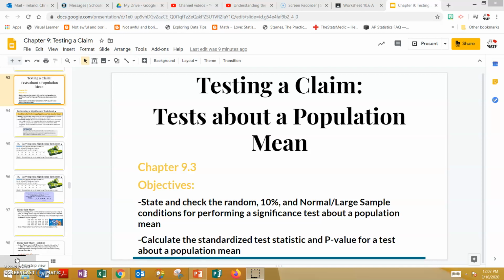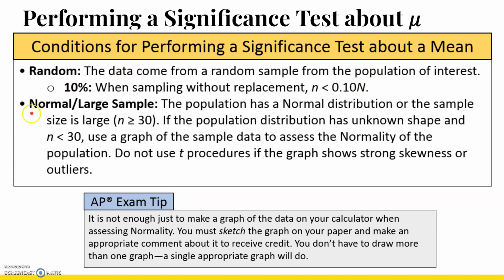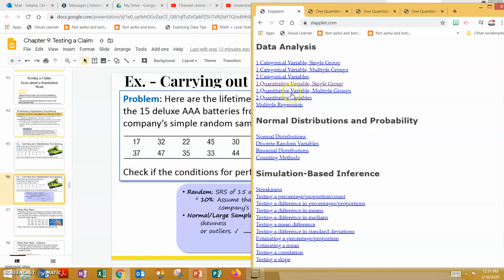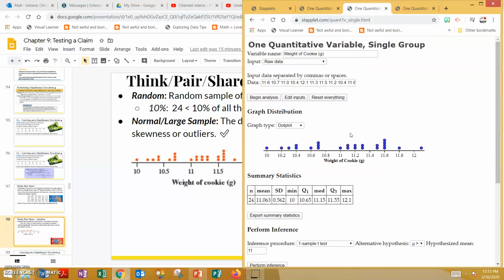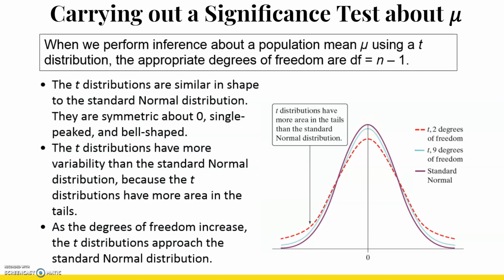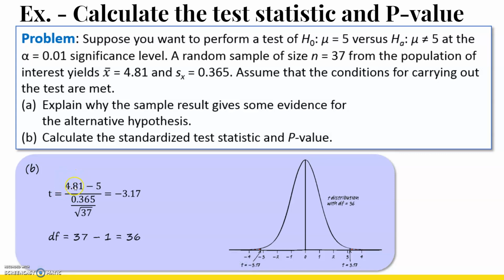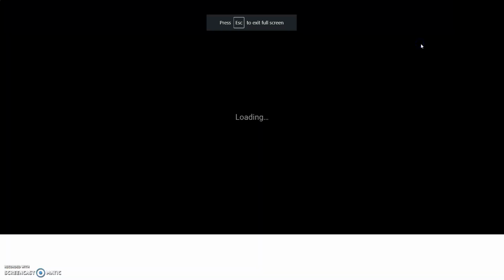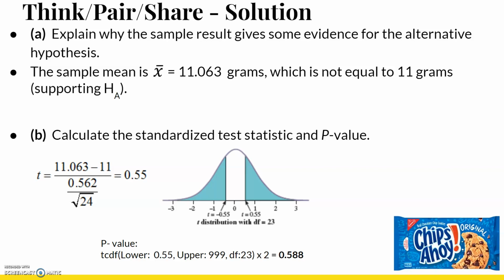Chapter 9.3 Testing a Claim about a Population Mean (Day 1)